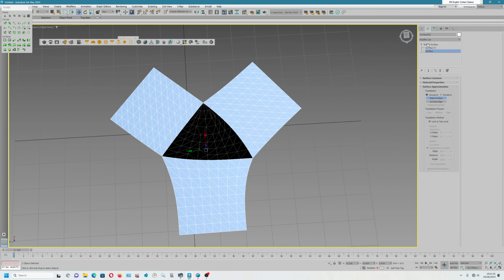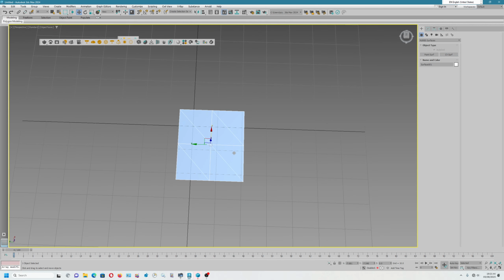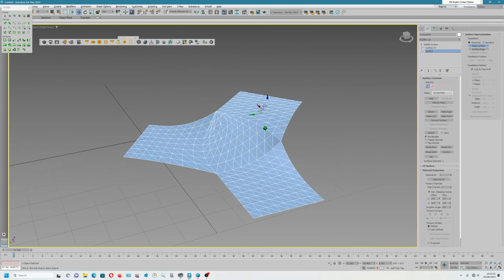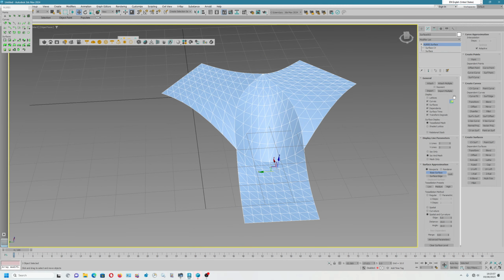3Ds max 2024.1 - NURBS - how to use multised blend surface -tutorial EN (2023)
3Ds max 2024.1 - NURBS - how to use multised blend surface -tutorial EN (2023)